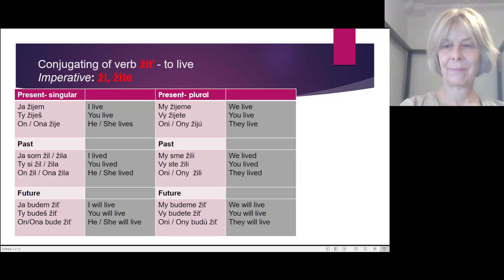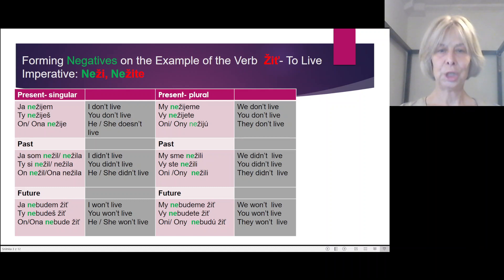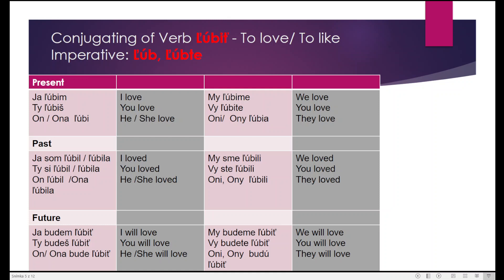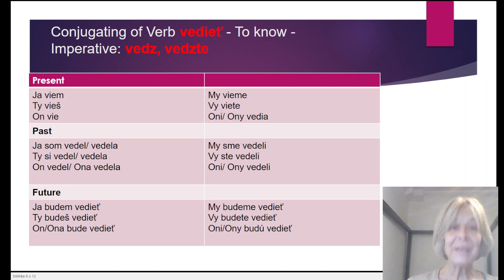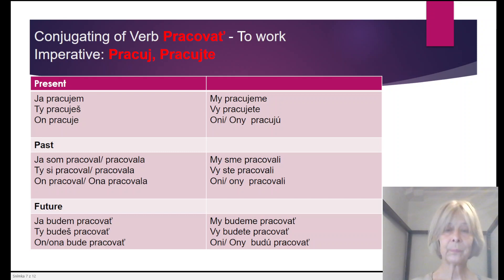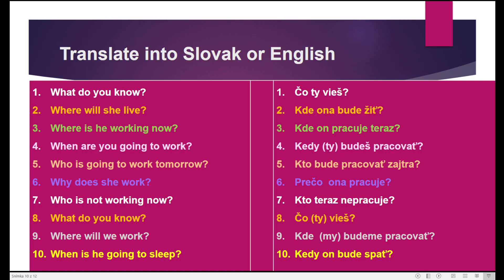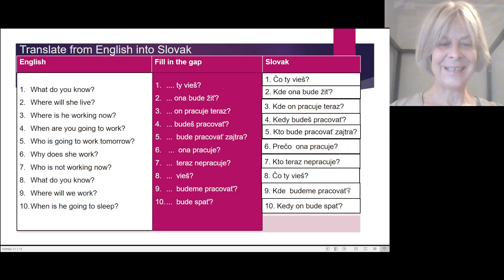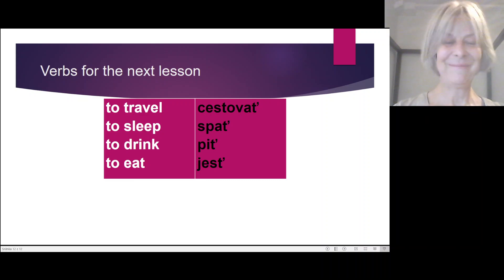The short course of Slovak grammar. "Live, love, work, know" Basic Slovak for foreigners. Lesson 1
Present, Past and Future in Slovak. Negative and Question. Basic vocabulary and a lot of examples.
Žiť, ľúbiť, pracovať, vedieť.